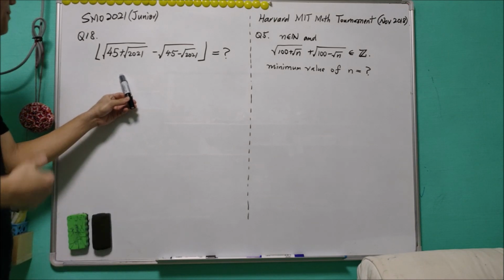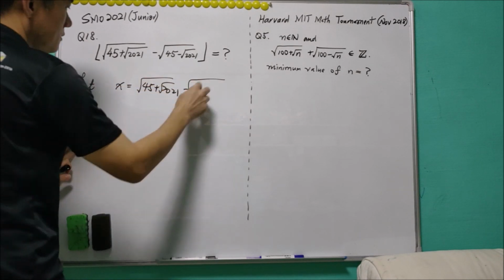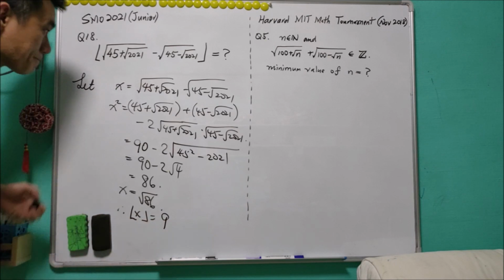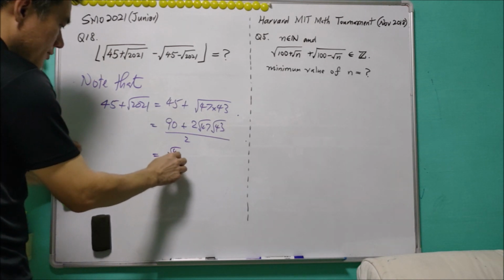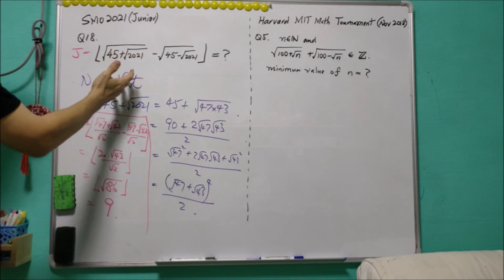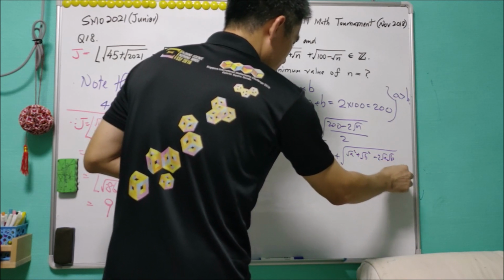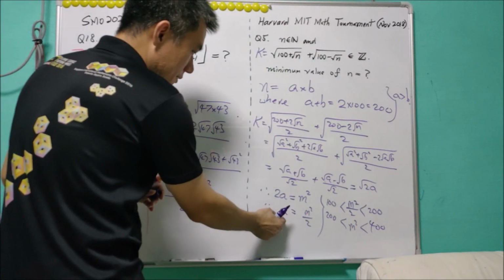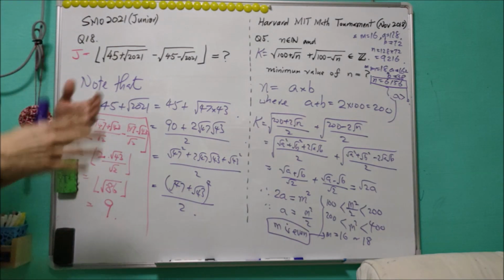A Singapore MO (2021) problem and a Harvard MIT Math Tournament (2018) Problem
There is some similarity for these two questions and they can be solved using the same technique. It is usually let the expression to be X, and square both sides and try to get the conclusion from there. In this video, we discuss a slightly different method.

Answers to the exercise
(i) √30
(ii)√22